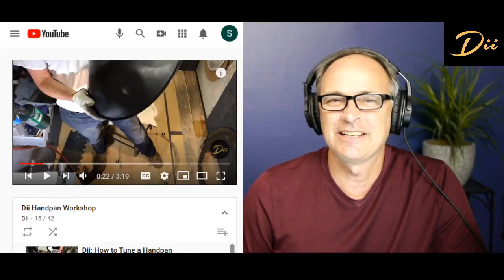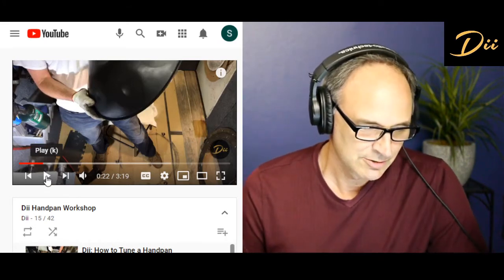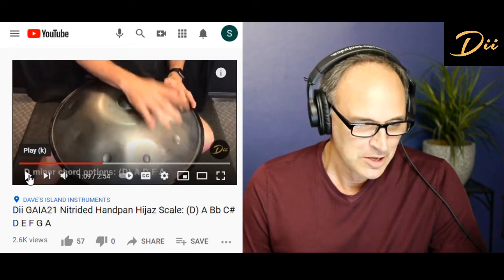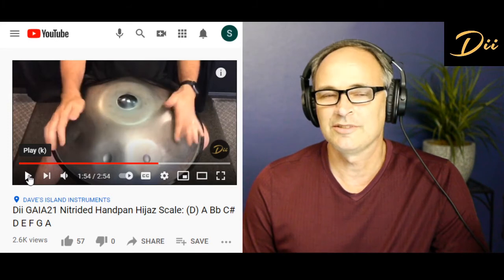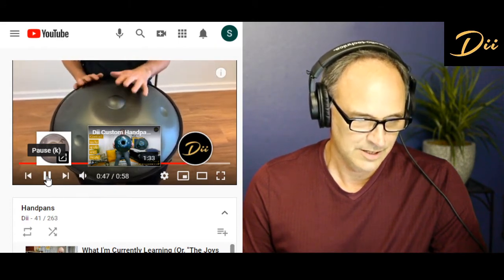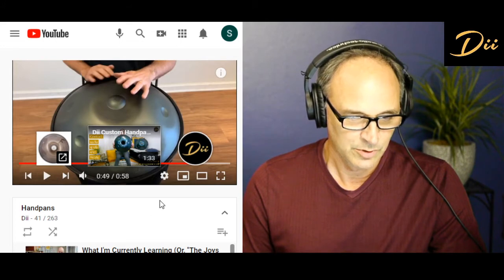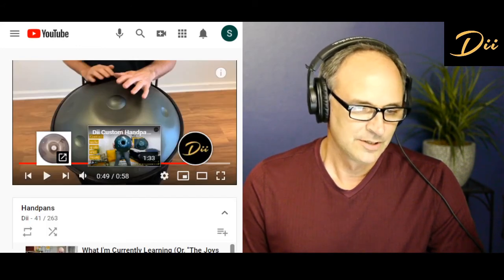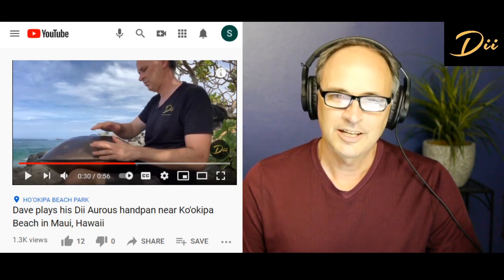The Best Handpan Steel: Nitrided, Powder Coated or Stainless?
Dave Beery from Dii explains the difference between nitrided handpans like traditional PANArt hang drums, powder coated handpans, and stainless steel handpans. As Dave points out, each handpan steel has the capabilities of sounding great. The biggest factor for ensuring this is the handpan tuner and the chemical compounds in each of the different kinds of steel. Of course if you have a low-quality piece of metal and the maker does not tune the handpan properly, you will have an inferior handpan.

The process involved in nitrided handpans has provided inconsistent results over the years, and because of this, Dave decided to stop making nitrided handpans. However, recently he has revisited creating nitrided handpans because he possibly has a source for exceptional nitrided steel, which makes all the difference. Nitrided steel usually has an overall warm sound, whereas stainless steel handpans have a brighter sound with longer sustain. Powder coated handpans have a sound that is somewhere in the middle of these two. But the bottom line is that it all depends on the maker and tuner!